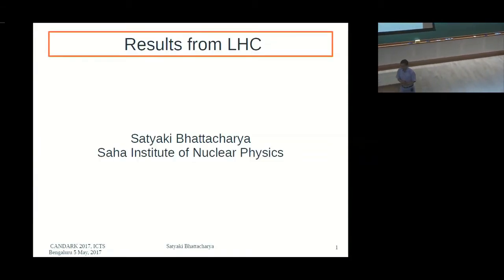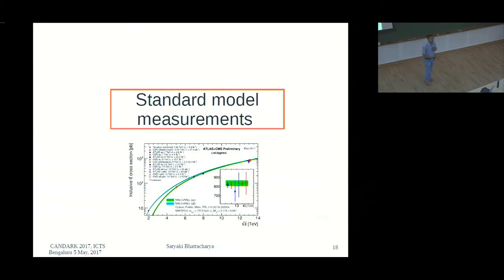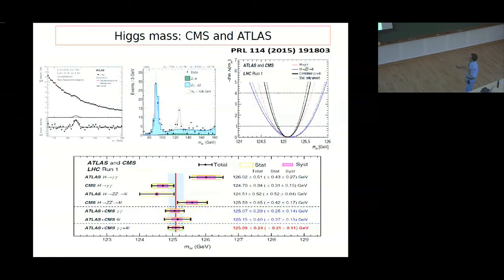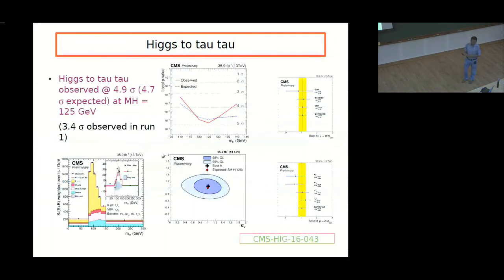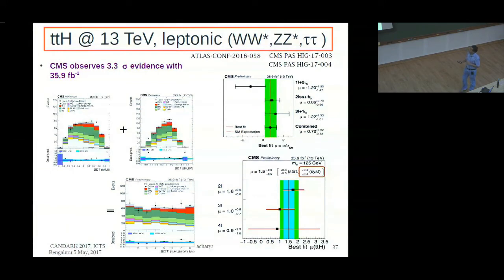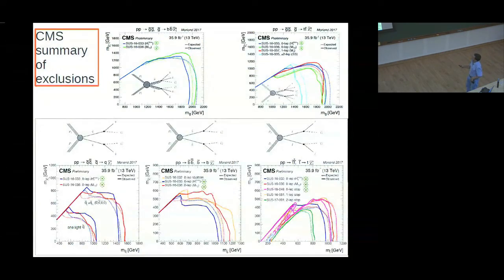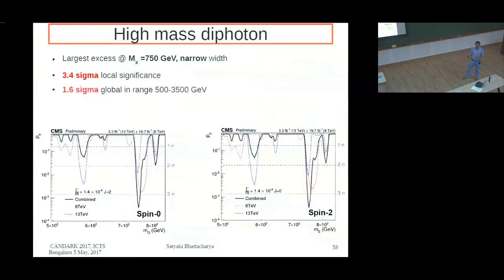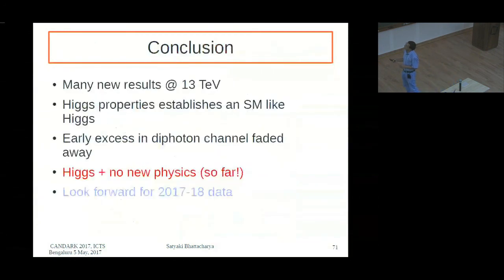Results from the LHC by Satyaki Bhattacharya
Candles of Darkness

DATE:    05 June TIME2017 to 09 June 2017

DARK MATTER AND THE SEARCH FOR PHYSICS BEYOND THE STANDARD MODEL

"Darkness is your candle. Your boundaries are your quest."- Jalal-ud-din Rumi of Balkh (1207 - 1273)

High energy Physics today has, in a sense, literally entered into a Dark Age. We know for about two decades that the Universe is mainly dark, with more than a quarter being Dark Matter, and roughly two-thirds being Dark Energy. It is only the remaining five percent or so of the Universe which we have been able to investigate thoroughly, and even here all that we have is a very successful  phenomenological model – which we proudly call the Standard Model – which itself has plenty of loopholes. At the moment, both on the theoretical and experimental front, therefore, high energy physicists are essentially groping in the dark for answers to these puzzles. This is a good moment, therefore, to introspect, and it is in this context that the thought-provoking words quoted above become especially relevant, for it is by probing the present darkness that we will have to find the way forward. This discussion meeting is therefore called ‘Candles of Darkness’, for it is our hope to further the cause of introspection and out-of-the-box thinking which is the need of the day. A highlight of the meeting will be the three Infosys-ICTS Subrahmanyan Chandrasekhar lectures, which will be delivered by Professor John Ellis of King's College, London, UK, doyen of the high energy phenomenologist community. Other eminent speakers will review more specific topics and share their insights and perspective.

For logistic reasons, participation in this discussion meeting is limited. You are, therefore, encouraged to apply early.

0:00:00 Candles of Darkness
0:00:08 Results from the LHC
0:00:44 Plan of the talk
0:01:06 CMS publications
0:01:43 Status of LHC
0:02:16 LHC schedule in numbers
0:02:31 The CMS Detector
0:03:37 Particle Flow
0:04:19 Electrons and photons
0:04:44 Jets
0:05:10 MET (ET)
0:05:53 Muons
0:06:15 Taus: The HPS algorithm
0:07:04 Tau efficiency
0:07:17 b-tagging efficiency
0:07:39 Profile Likelihood
0:09:02 Standard model measurements
0:09:12 Di boson cross sections
0:09:24 ATLAS+CMS Preliminary LHCtopWG
0:11:03 Top pair cross sections
0:11:34 SM Higgs measurements
0:11:47 Higgs to diphoton rediscovery
0:12:27 Higgs rediscovery
0:13:01 Higgs to diphoton: Rediscovery
0:14:36 Higgs mass: CMS and ATLAS
0:15:42 Fiducial and Differential Cross section
0:17:36 Signal strength: CMS @ 13 TeV
0:19:01 Higgs couplings
0:19:36 Mu and kappa: ATLAS + CMS run 1
0:23:10 Higgs to tau tau
0:23:56 Higgs to top Yukawa
0:25:06 ttH @ 13 TeV, leptonic (WW*,ZZ*, tau tau)
0:25:55 ttH to bb bar@ 13 TeV
0:28:53 SUSY search strategy at LHC
0:29:49 Summary of CMS SUSY Results* in SMS framework
0:30:09 SUSY searches @13 TeV
0:30:52 SUSY hadronic summary 2015
0:31:18 CMS multijet, zero lepton
0:32:17 CMS multijet + 0 lepton
0:33:45 ATLAS quarks and gluinos with jets + MET
0:34:36 Limit on gluino mass
0:35:36 Limits on squark mass
0:36:03 ATLAS stop search
0:36:13 CMS bottom to H+b+MET
0:36:59 CMS Higgsino search
0:37:35 SUSY searches @ 13 TeV after 35 fb -1
0:38:03 Other BSM Searches (Exotica)
0:38:17 8 new analyses in CMS with full 2016 data !
0:39:03 High mass diphoton
0:40:00 High-mass resonances in Zy -e+e-y/u+u-y final states @ 13 TeV
0:40:15 CMS high mass resonance to Z gamma
0:43:27 CMS dijet resonance
0:44:18 CMS Higgs + DM
0:45:13 Monojet + MET
0:45:53 CMS monojet @ 13 TeV
0:47:49 ATLAS Monophoton @ 13 TeV
0:48:31 Conclusion